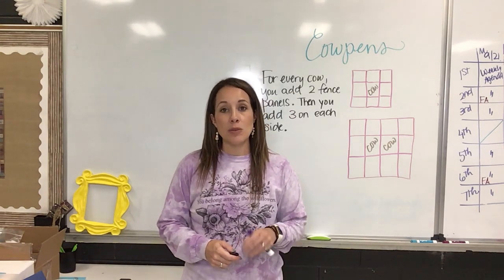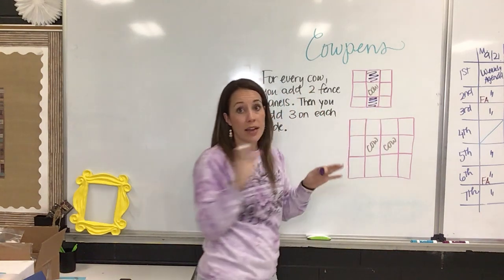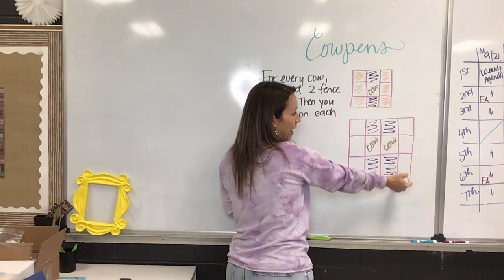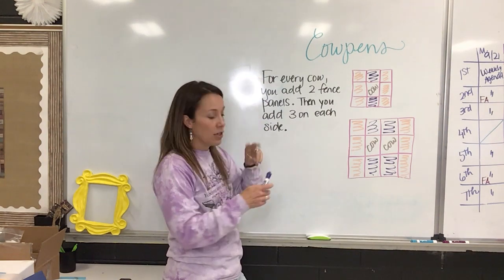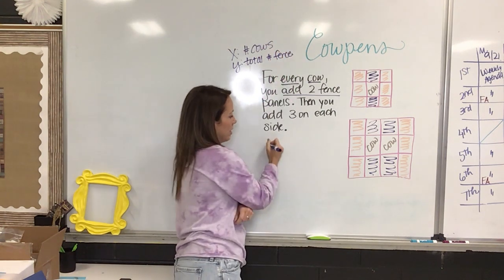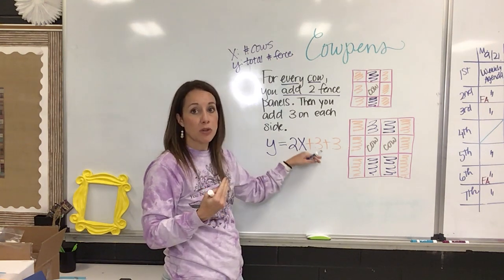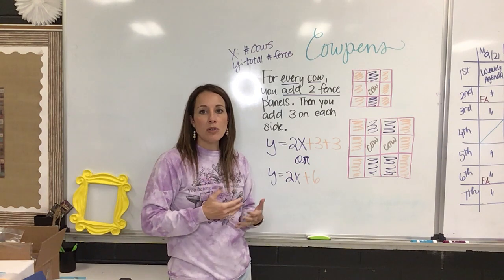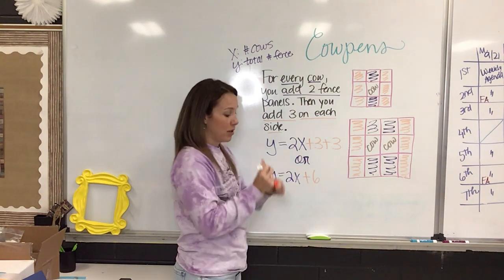Writing an Equation for "Cowpens"